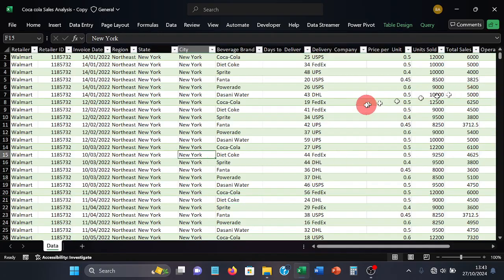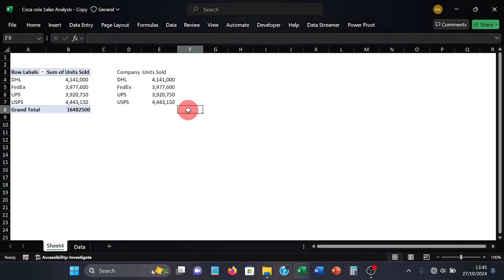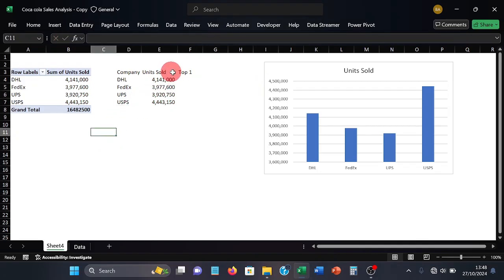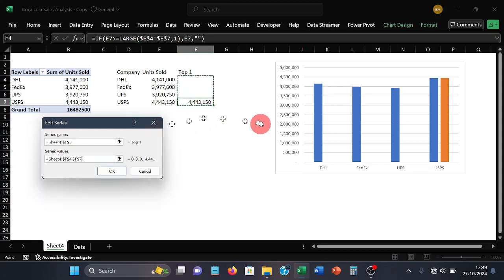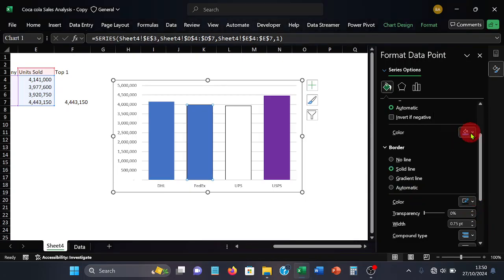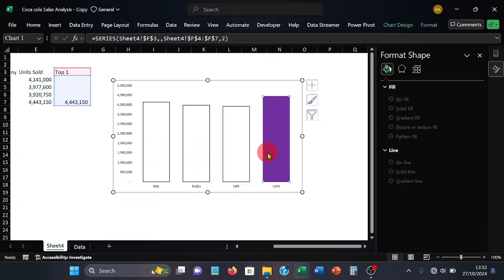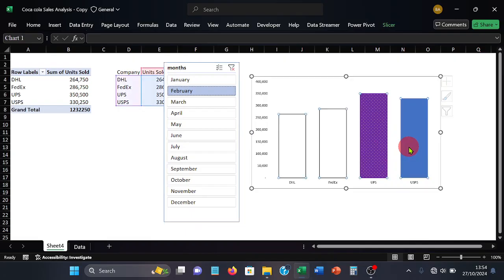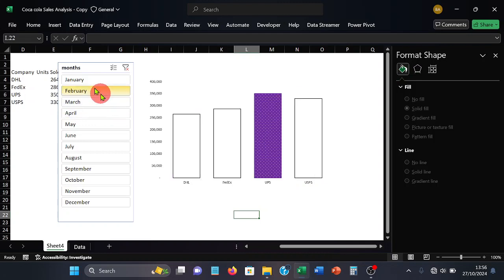How to Make a Graph Change Colour Based on Value | Conditionally Format Charts | Excel | Beginner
Make your bars change colour based on values. No data pro like to manually highlight colour in charts. In this video, I will show you how you can easily format your chart in Microsoft Excel.